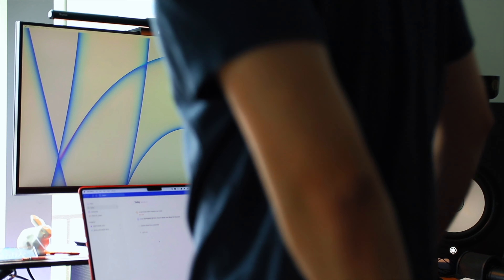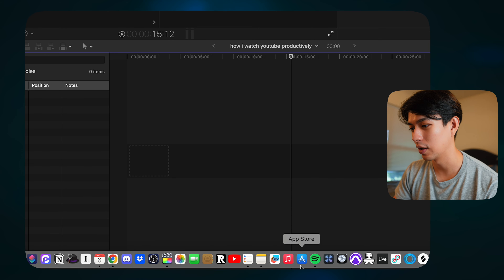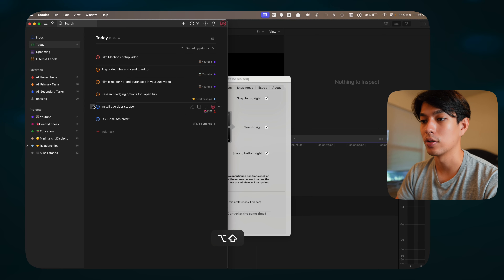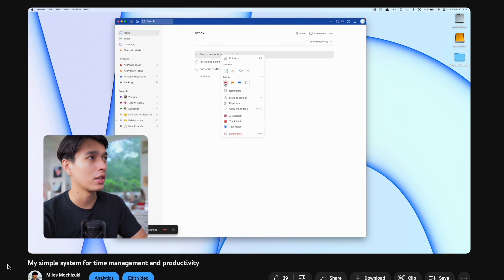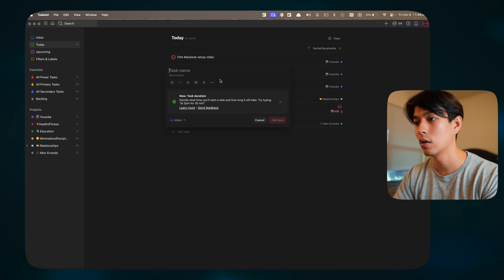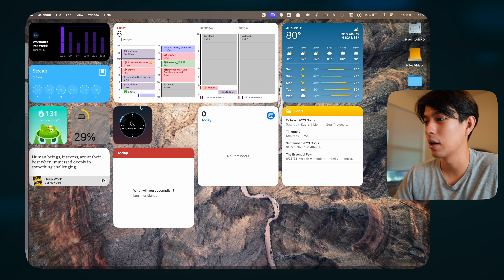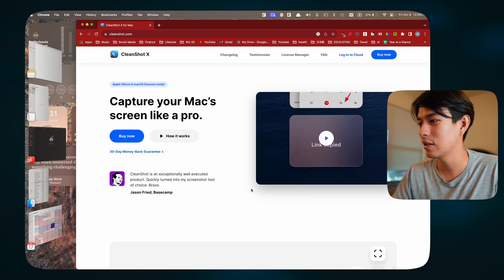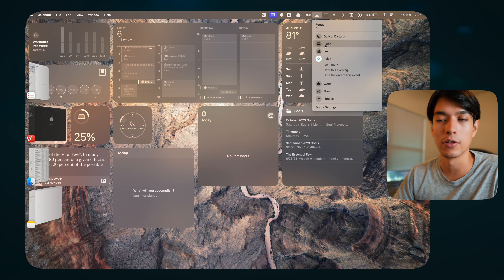How I setup my Macbook to maximize productivity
🎥 YouTube Gear
📚 Favorite Books
💪 Health Optimization